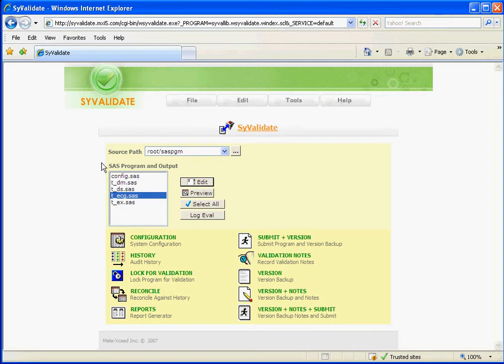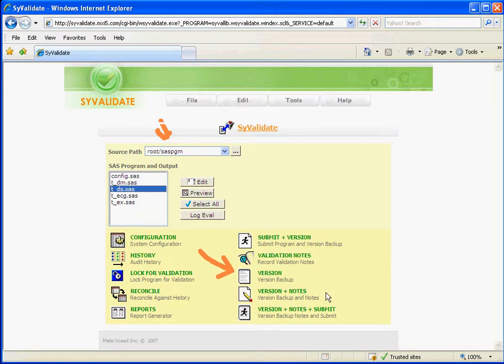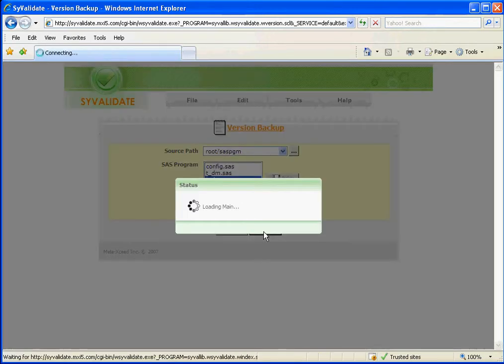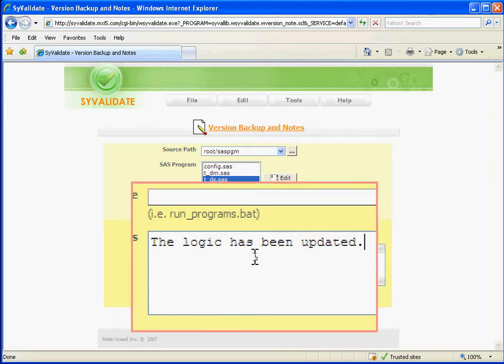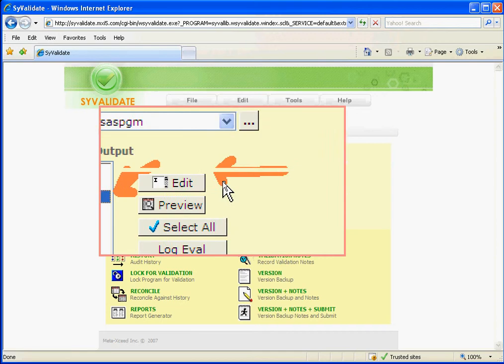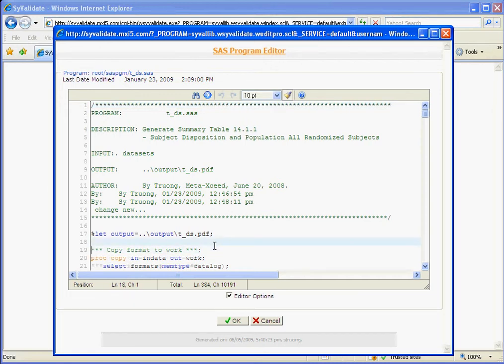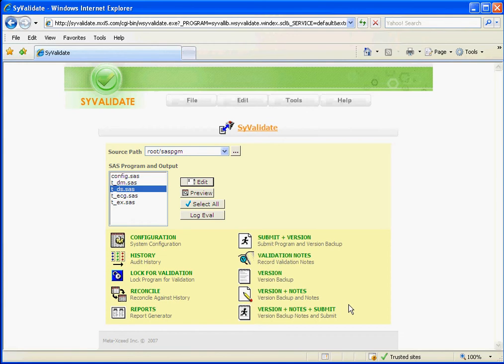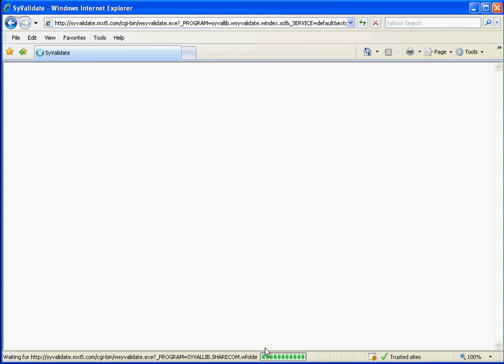SyValidate™ - SAS Program Change Control, Editing and Submitting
SyValidate is an online software tool that allows you to edit and submit SAS programs while managing the change control.  There are additional features to lock the program and manage the testing and validation of SAS programs and related output files including PDF, MS Word, Excel and XML files.

Compliance Made Easy
Sy/Validate is a user-friendly verification and validation tool for SAS programs. It automates the task of creating an audit trail of programs directly within Windows Explorer. This tool has many features that will enable your programs to be CFR Part 11 compliant.

Validation Made Easy
Sy/Validate has all the essential features to allow you to apply version control over your SAS programs, MSWord Documents, Excel Spreadsheets and PDF files

Versioning - Creates a backup copy when you submit your program. It automatically captures user name and date time stamp. It also version MSWord documents, Excel spreadsheets and PDF Files.
Notes - Captures the notes pertaining to the reasons for your latest edits.
History - Displays a complete history with ability to view any of the old programs.
Roll back - Rolls back to any old version of your SAS programs.
File Compare - Compares versions of your SAS programs.
Reports - Generates history reports displaying who modified and what was done to the programs.
Validation - Locks your program for validation. Captures notes communicated during verification including checklist of verification tasks.
Change Control - Assigns versions to the programs such as 1.2 to manage development and production release.

This is accomplished by simply right mouse clicking on your program within Windows Explorer and selecting the desired menu selection. It is an easy to use yet powerful tool that delivers the exact features needed during the development and validation of your SAS programs.

Suite of Tools
Sy/Validate is part of a suite of tools which can be implemented to provide data for your submission that is compliant to regulatory requirements. This automates the process and delivers data with greater accuracy and integrity.